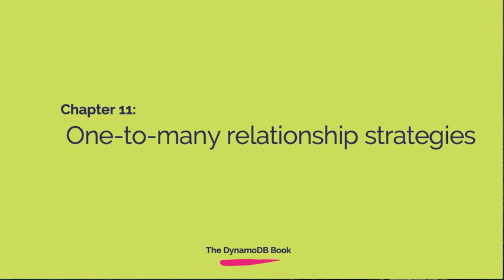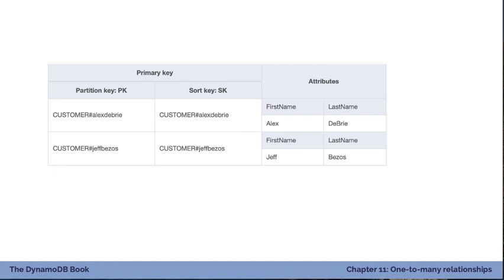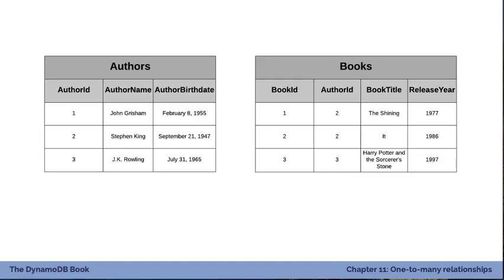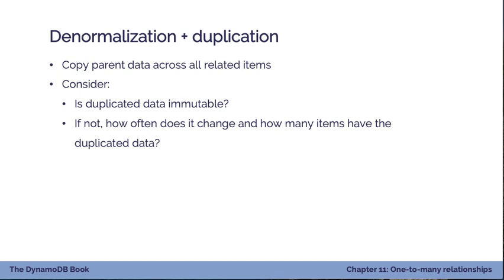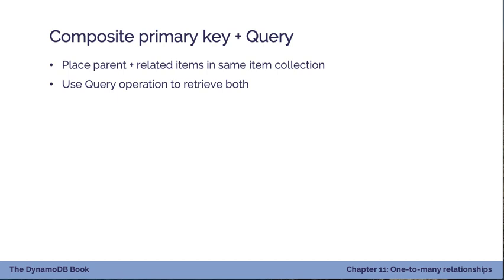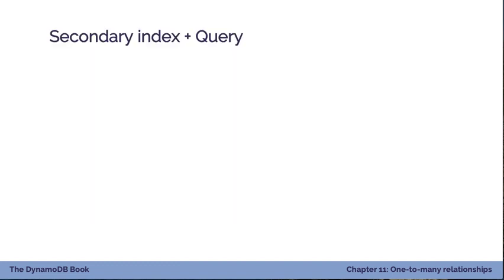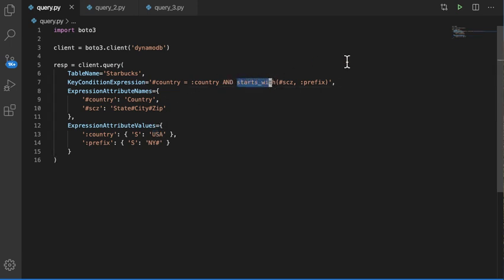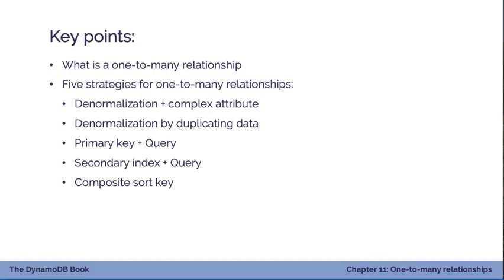Modeling one-to-many relationships in DynamoDB. Chapter 11 of The DynamoDB Book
This is Chapter 11 of The DynamoDB Book, with five different strategies on modeling one-to-many relationships in DynamoDB

It describes one-to-many relationships, then covers five strategies for modeling one-to-many relationships in DynamoDB:

- Denormalization + complex attribute
- Denormalization by duplicating data
- Primary key + Query
- Secondary index + Query
- Composite sort key

If you want more material like this, check out The DynamoDB Book